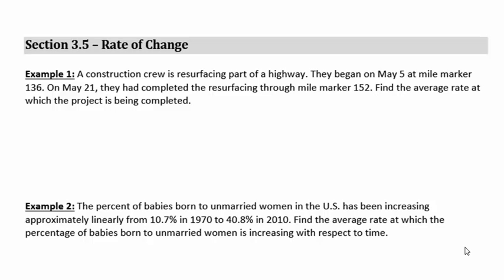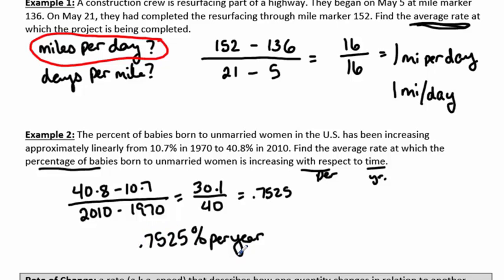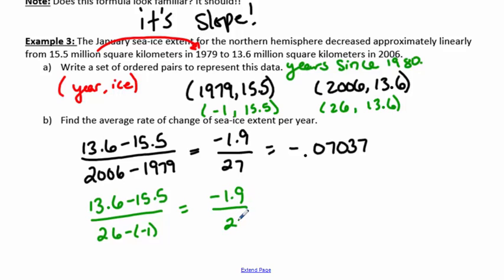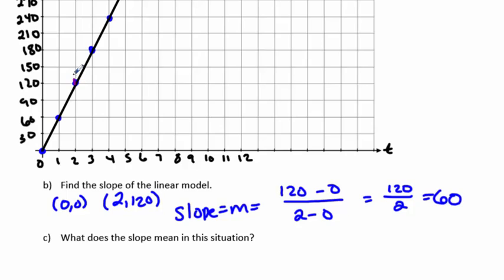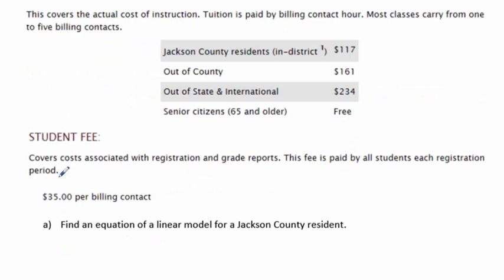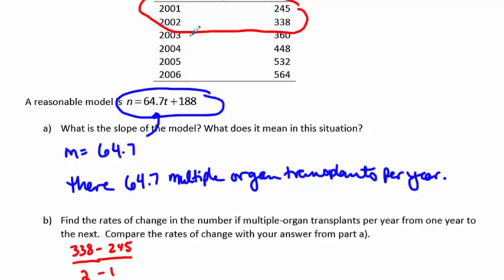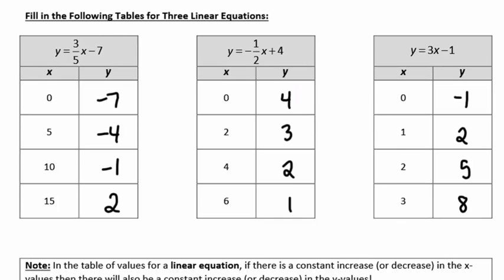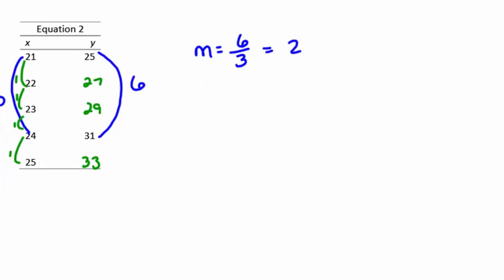MAT 039 - Section 3.5